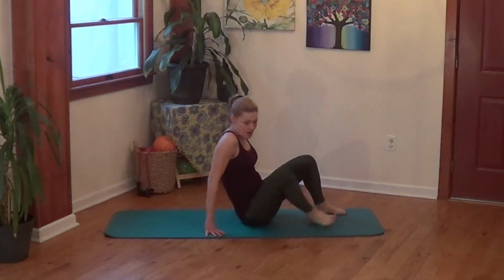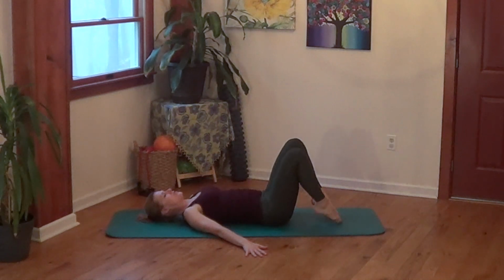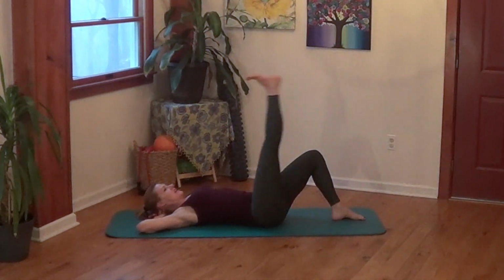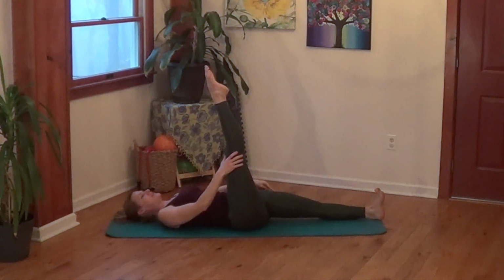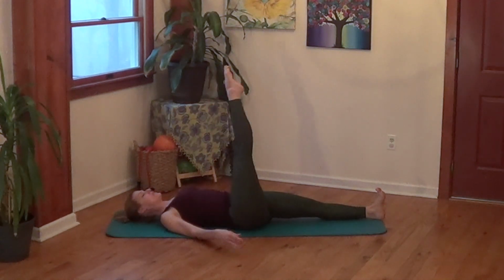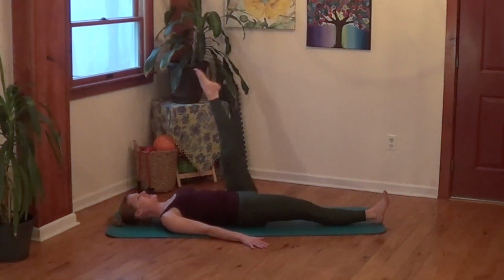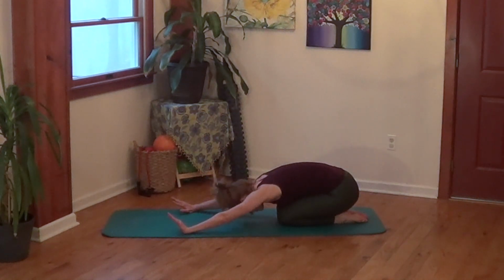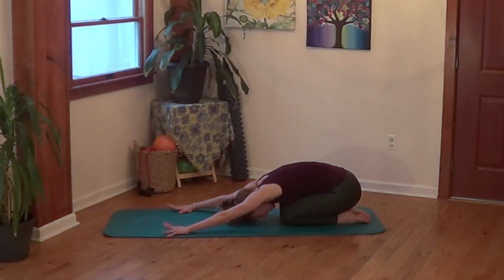Pilates for Women - Hip Exercises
In this Pilates for women mat workout, we are going to focus 100% on hip exercises. You'll strengthen the muscles around your hips, and increase your flexibility. These exercises are super productive, and it feels great, too!

And if you're not already in my TRIBE group, get in there pronto by following this